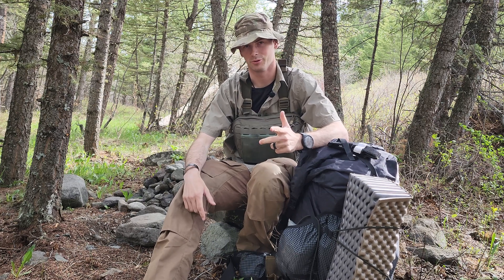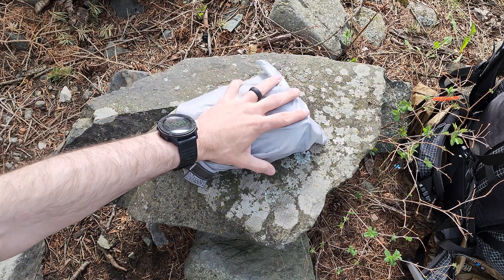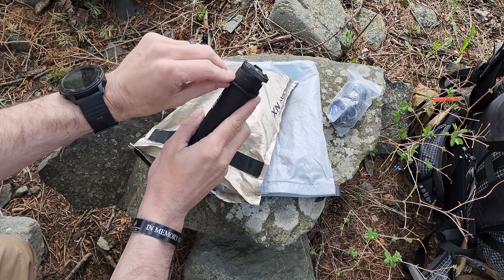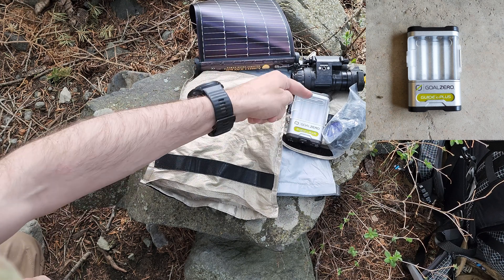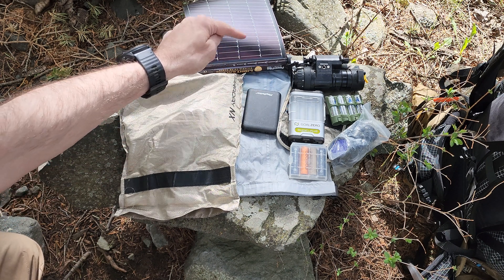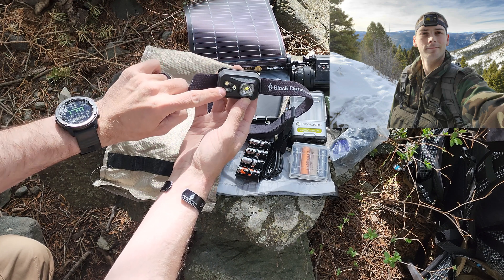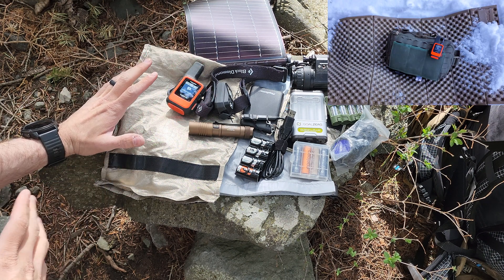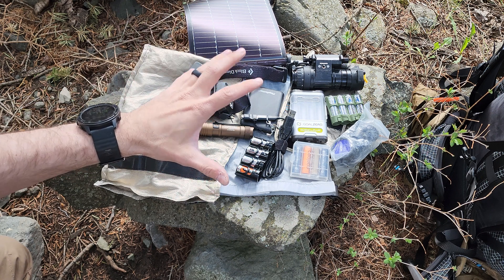Electronics in my Bug Out Bag 2022: Charging Solutions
Streamlight 1L1AA
Black Diamond Revolt Headlamp(New updated version)
Garmin Inreach Mini 2
Powerfilm Light saver Solar panel
AA battery recharge brick
Anker battery pack
AA Rechargeable batteries "BEST QUALITY"
AAA Rechargeable batteries
AA Lithium Batteries
Micro USB to USB C Adapter
USBC to GARMIN Connector
Garmin Tactix Delta Solar